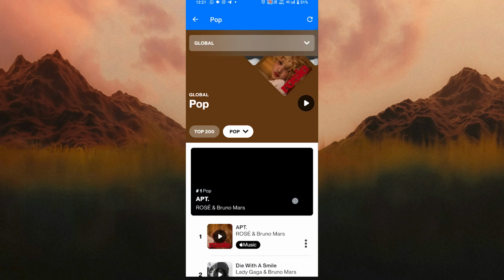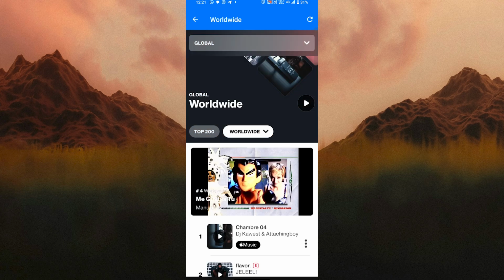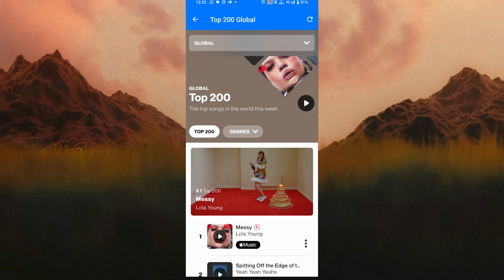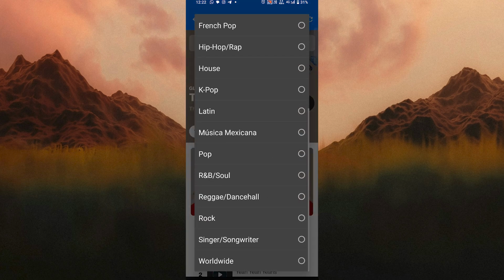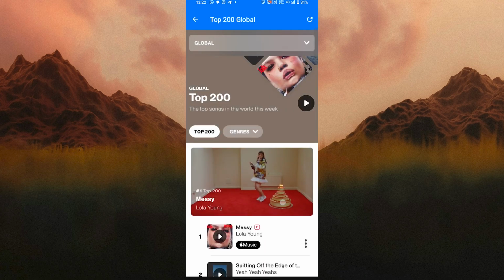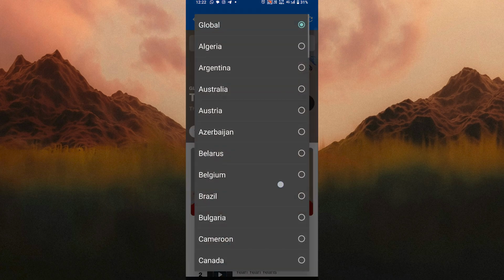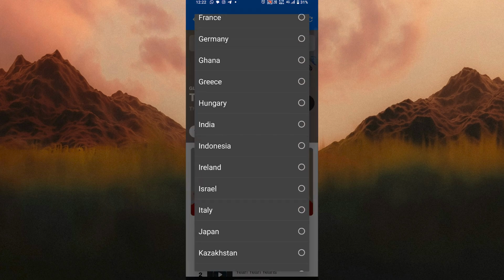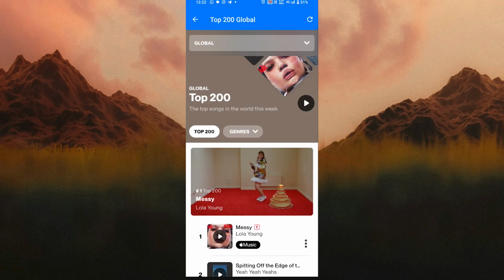How to on Shazam [LATEST]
How to View Top Genres on Shazam [LATEST]
ChatGPT said:

In this video, we'll guide you through the steps to explore the top music genres on Shazam. Whether you're looking for trending genres or discovering new music styles, this tutorial will help you navigate the feature effortlessly.

Join us as we explore the features and best practices for discovering top genres on Shazam.